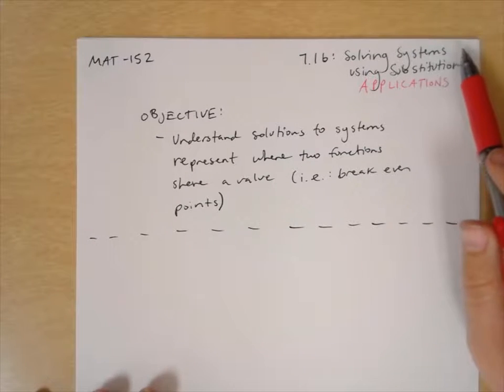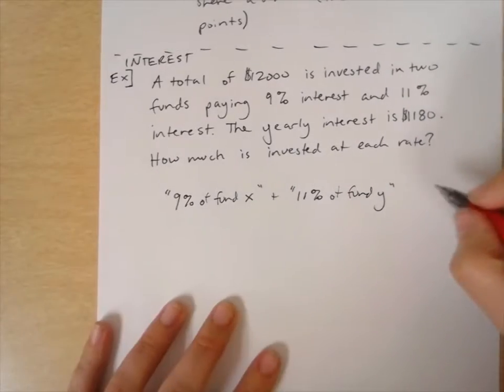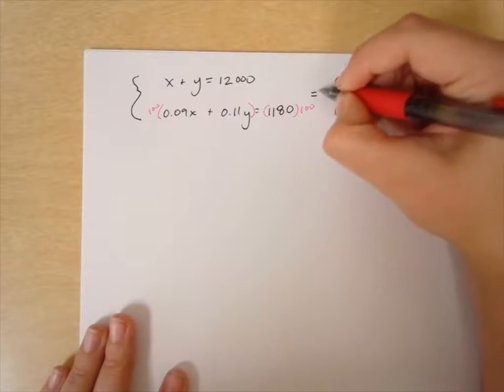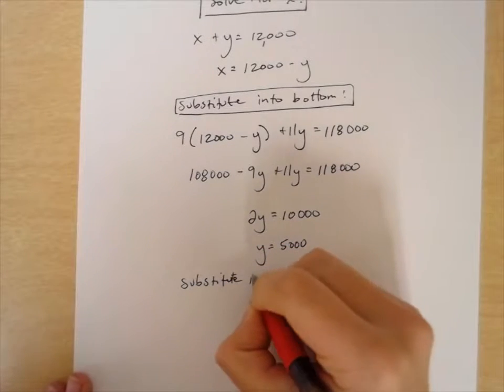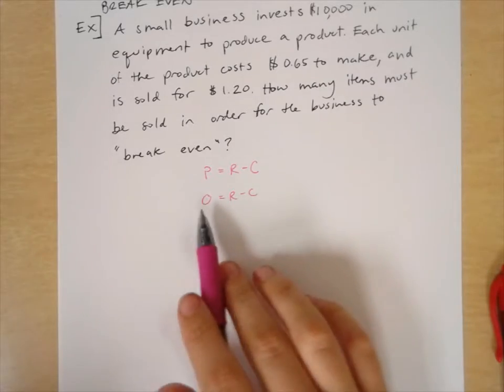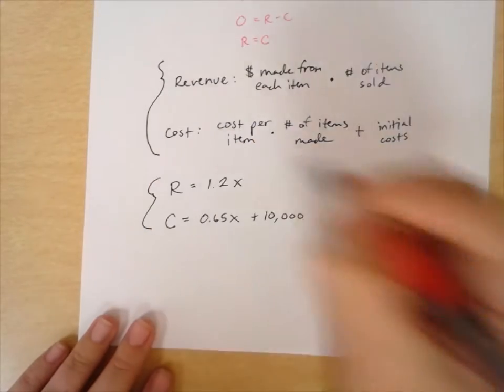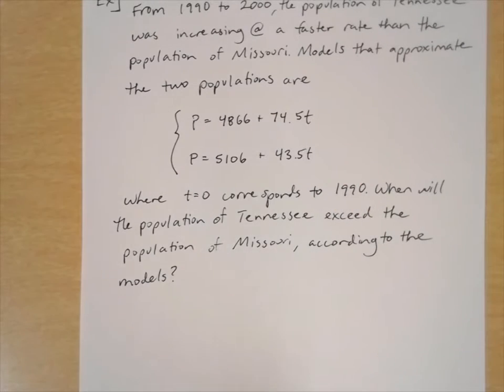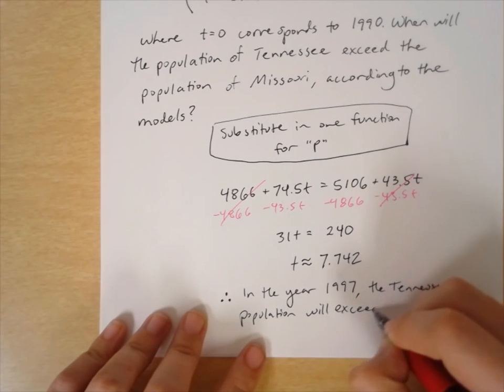MAT-152 7.1b: Applications of Substitution Method